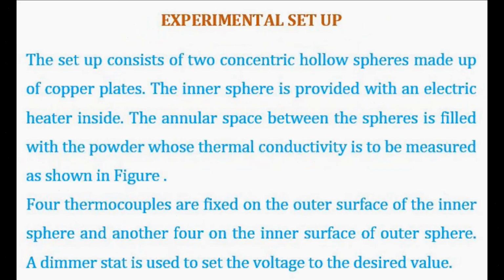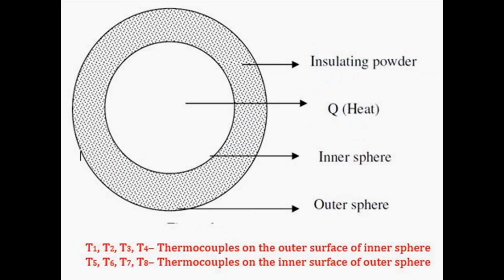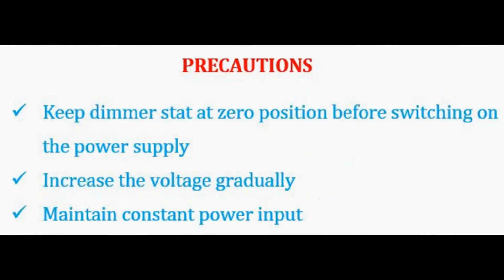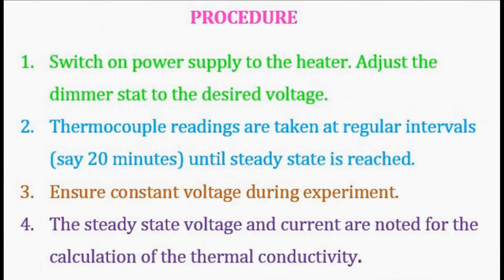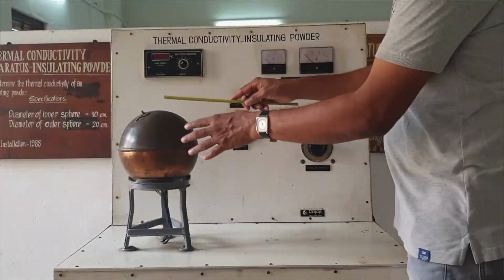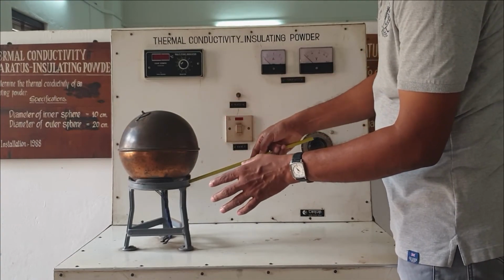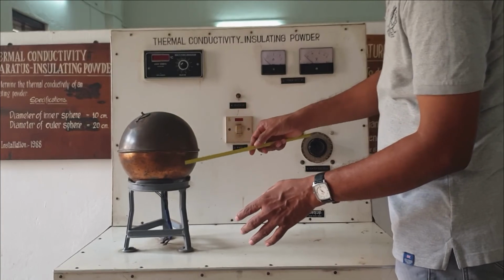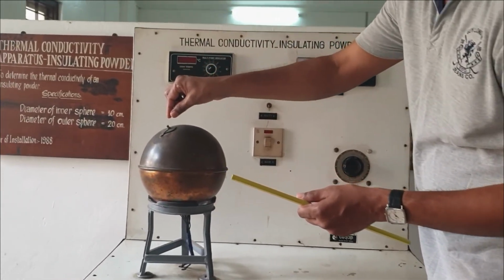Thermal Conductivity of Insulating Powder